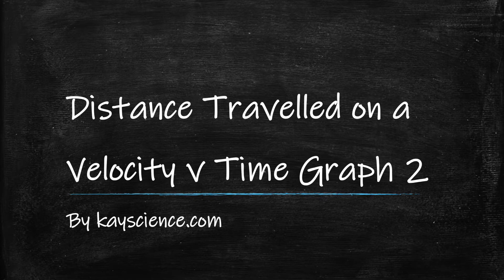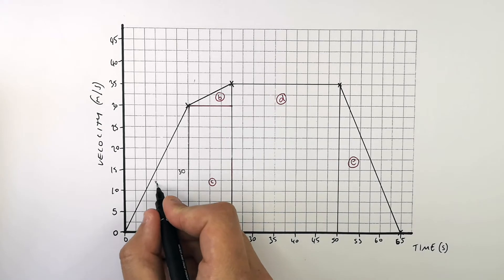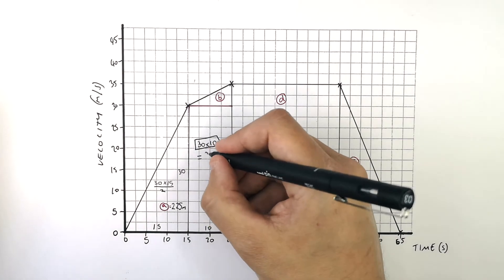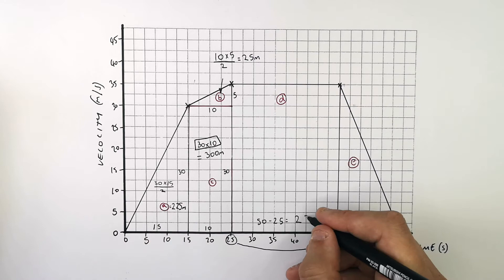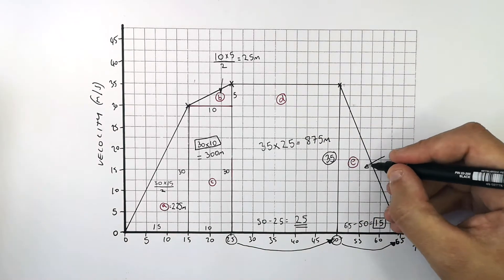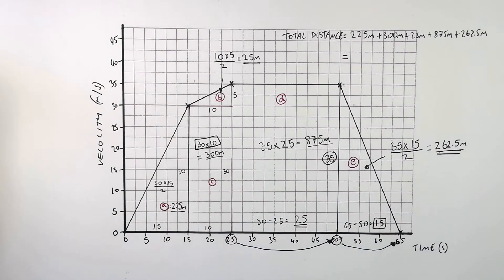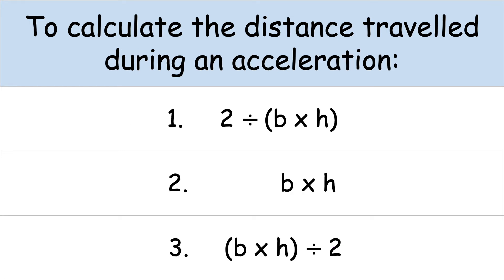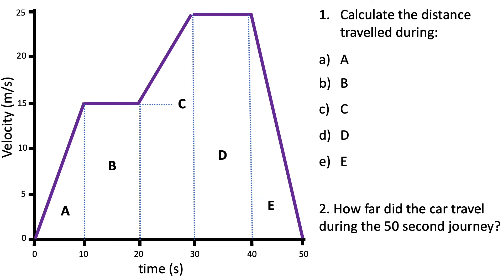GCSE Physics - Distance From Velocity Time Graph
To calculate the distance an object has travelled using a velocity v time graph you must calculate the area under the graph.

You would firstly divide the graph into rectangles, squares and triangles.

The area under a triangle is the distance an object moved while it was accelerating or decelerating. To calculate the distance travelled by an object while it was changing velocity, you would use the equation base x height divided by 2.

The area under a rectangle or square is the distance an object moved while it was moving at a constant velocity. To calculate the distance travelled by an object while it was travelling at a constant velocity, you would use the equation base x height.